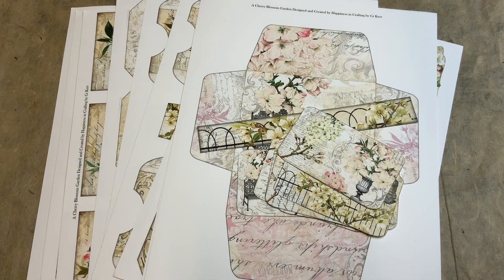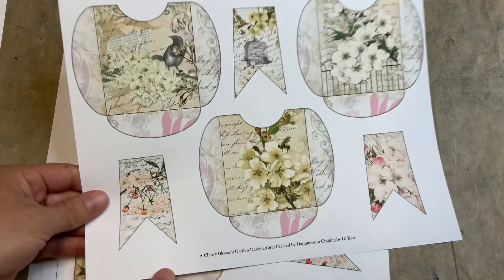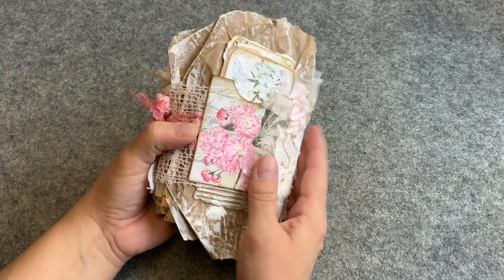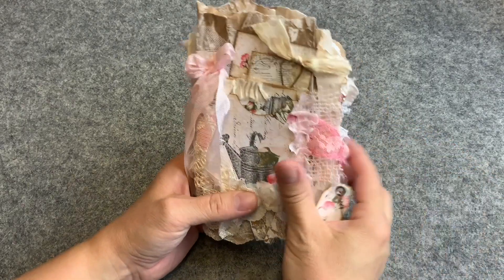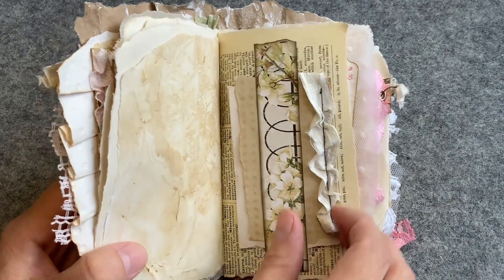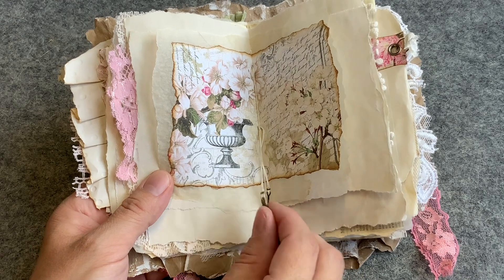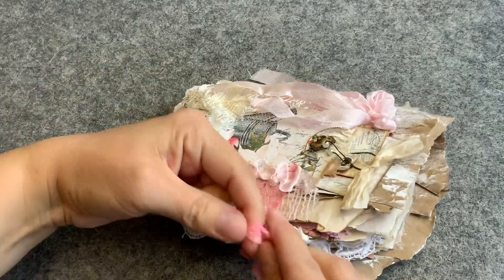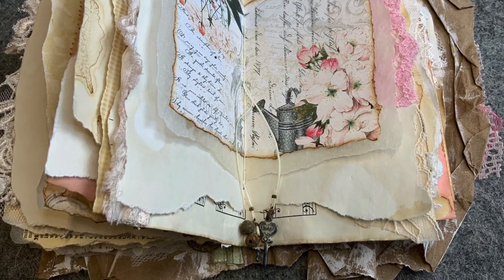Shabby junk journal with corrugated cardstock - DT project for Happiness in Crafting - sold thanks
The journal is available in my Etsy OdulcinaJournals shop

Digital kit used is:  A Cherry Blossom Garden Embellishment Pack

Please join my Facebook group Odulcina Scrap to get the free digital mini-kit for my 1k subscribers.  The mini-kit is located under Files there

My Odulcina Etsy shop for digital sets / printable & supplies :

My Etsy shop
Odulcina - Ödulcina